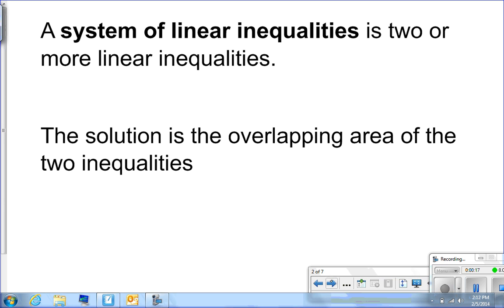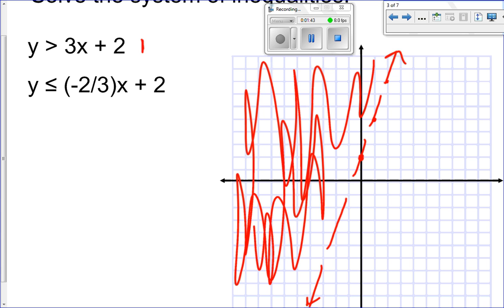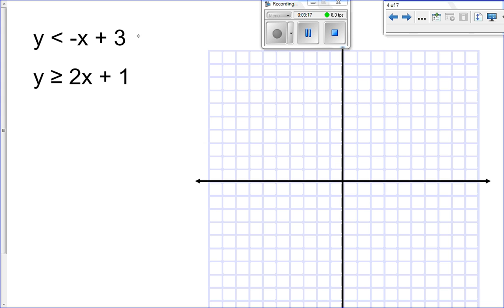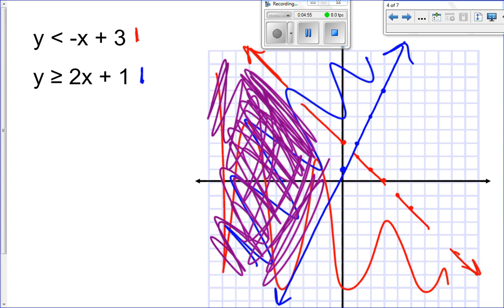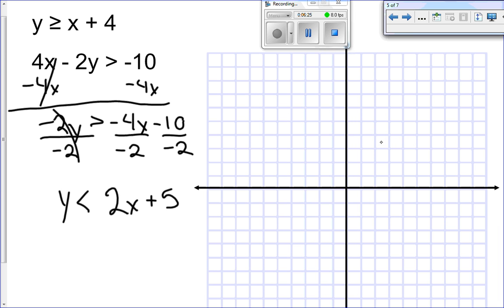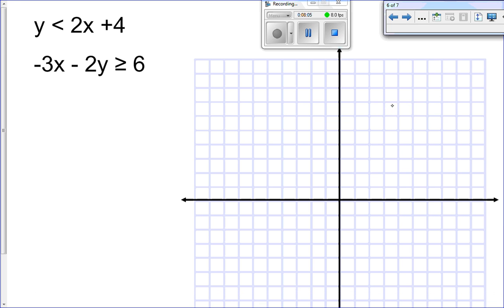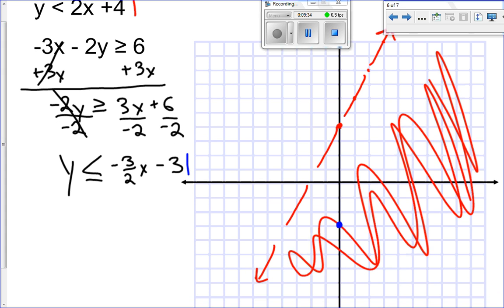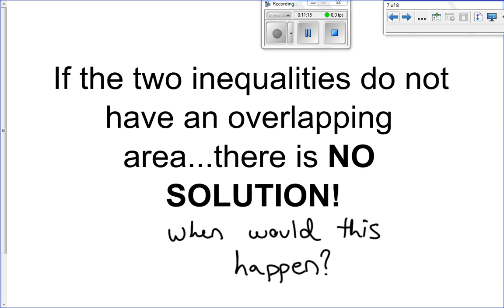6 6 systems of linear inequalities